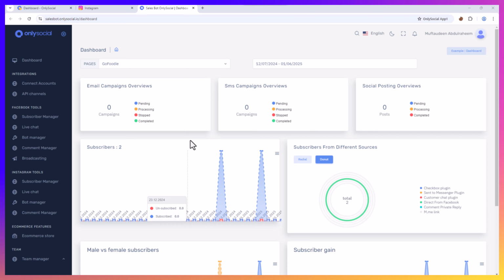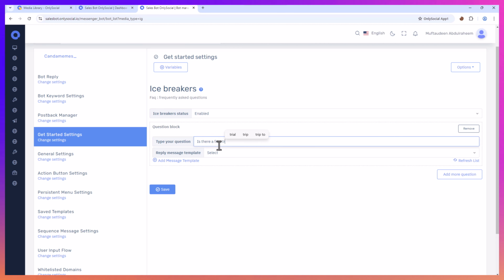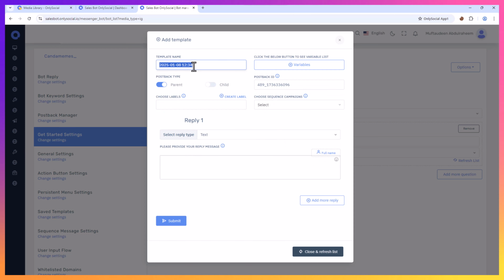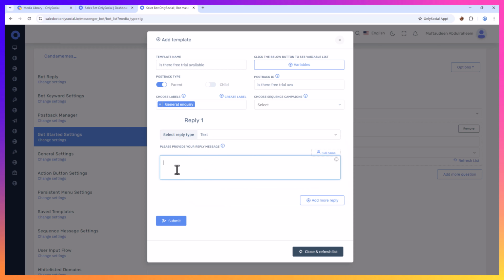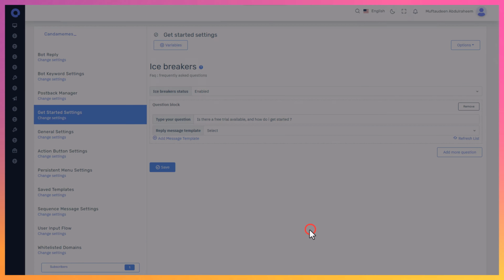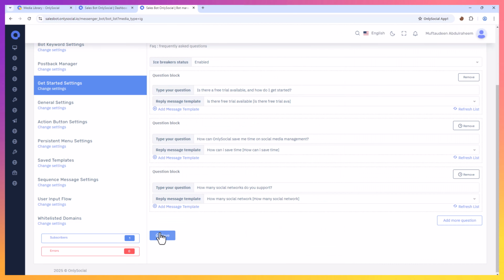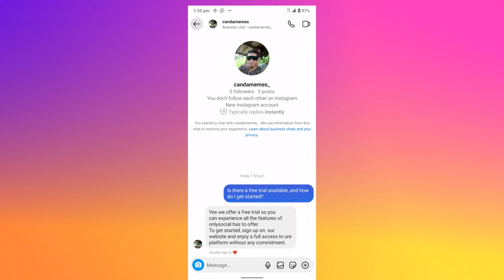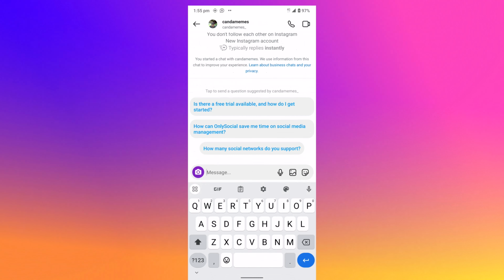How to Customize Icebreakers or FAQs on Instagram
In this step-by-step tutorial, we delve into the latest Instagram tools In Onlysocial, designed to streamline communication and boost engagement. Learn how to tailor Icebreakers to create a welcoming atmosphere for new followers and how to craft FAQs that address your audience's most pressing questions efficiently.